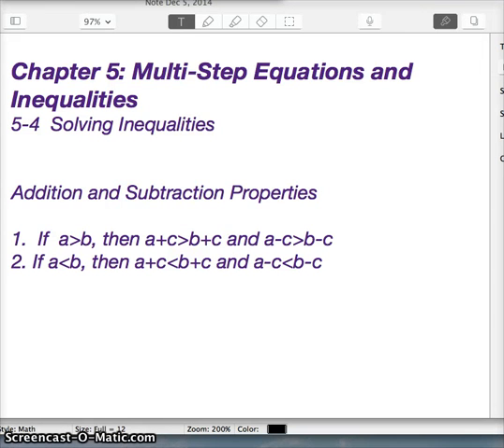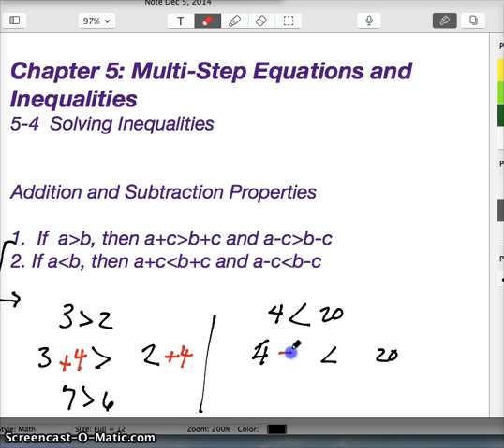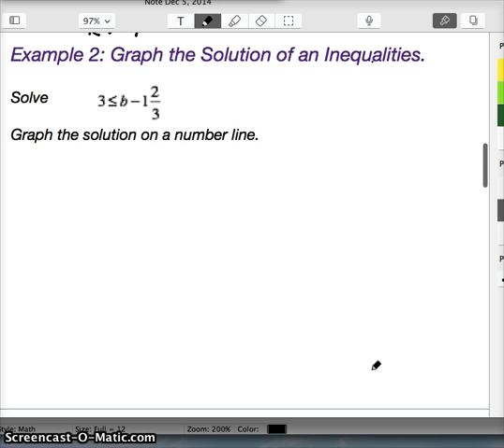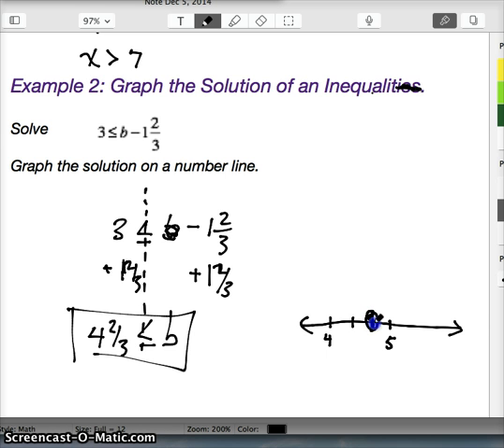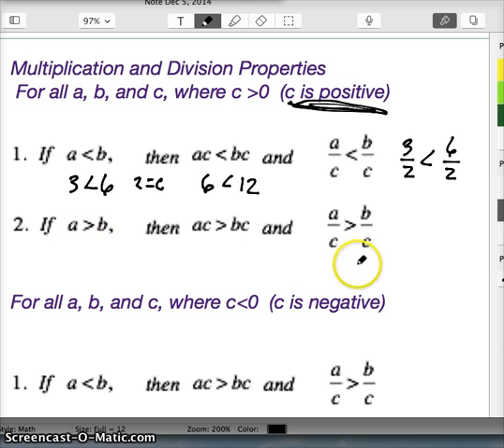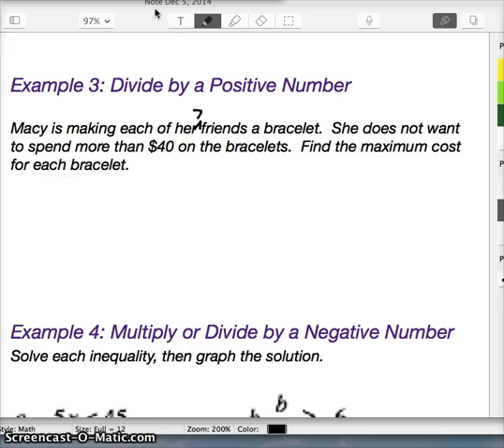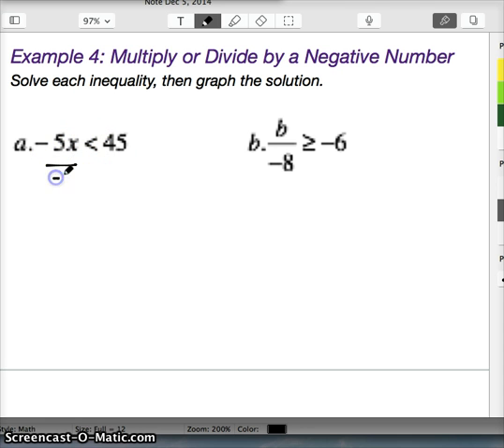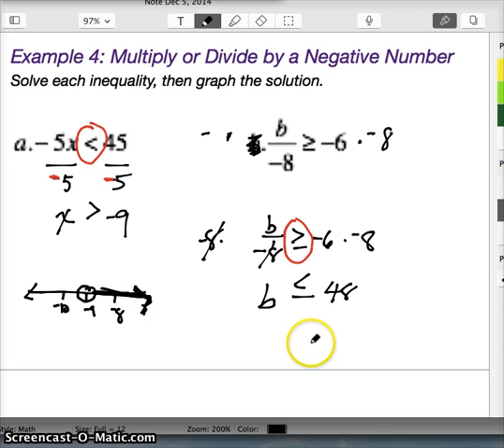PA 5 4